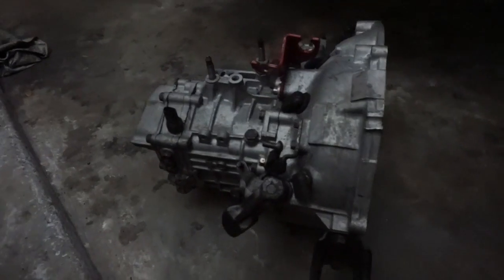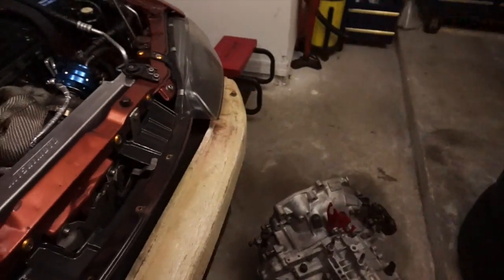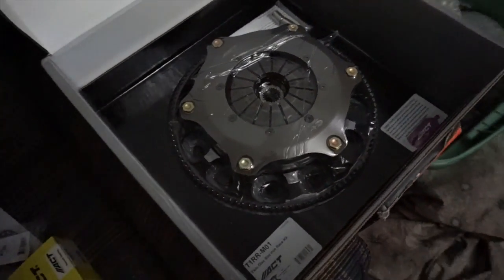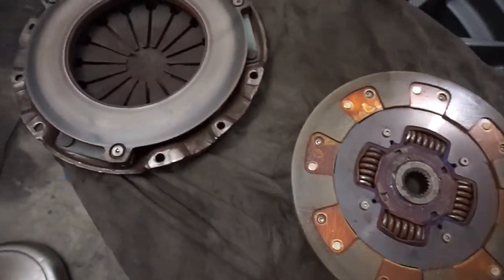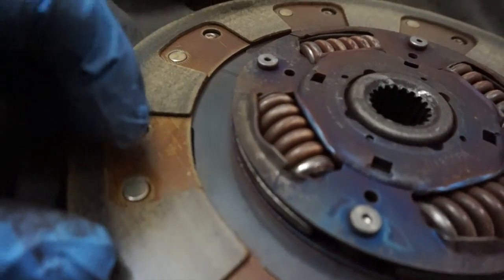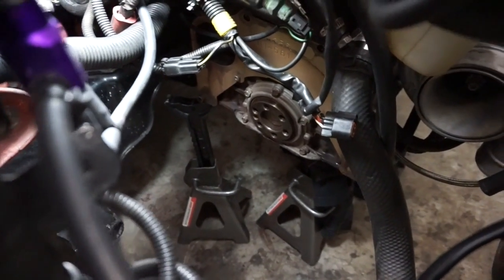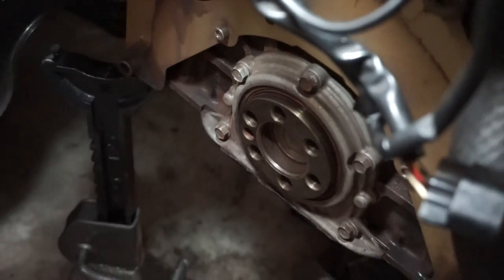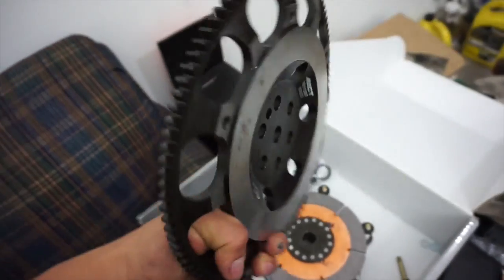Installing an ACT twin disc clutch (6bolt DSM)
Replacing the clutch on my 2G dsm